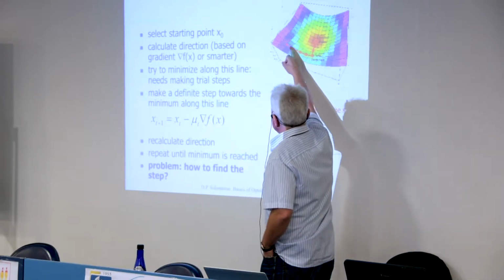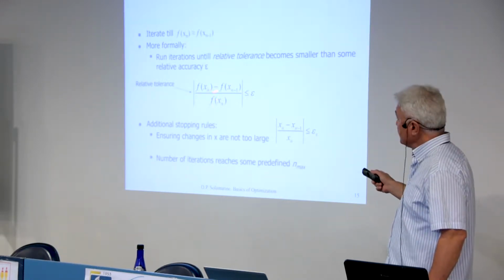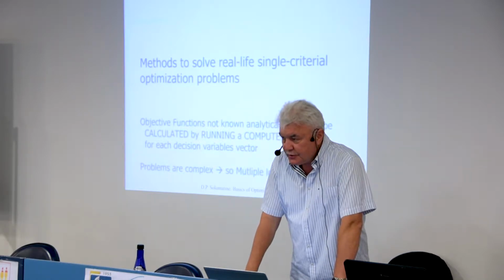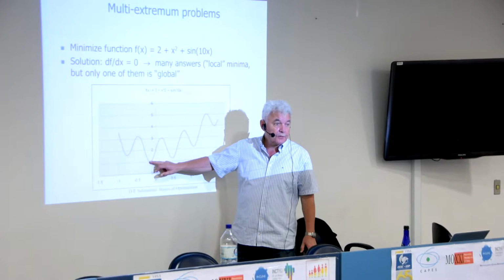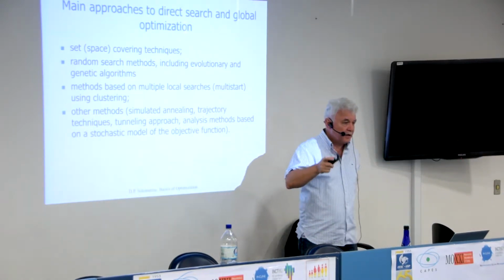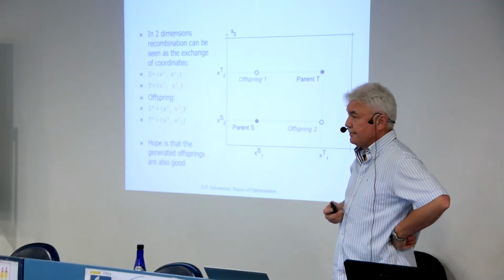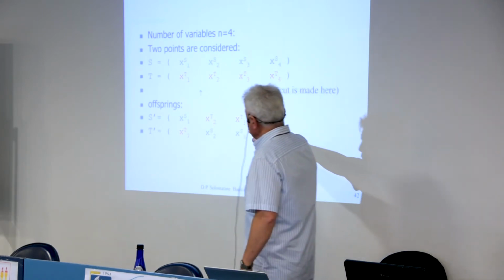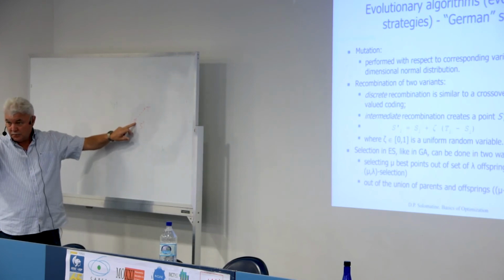SASW&SC - Modelling And Measuring Hydrologic Systems - Part 06